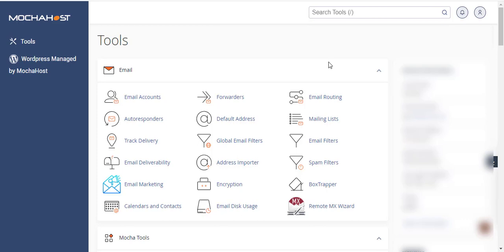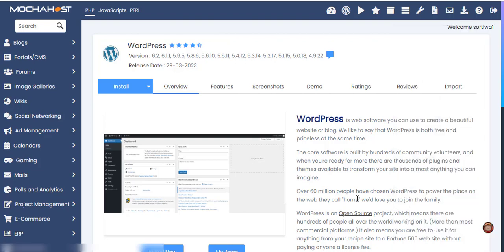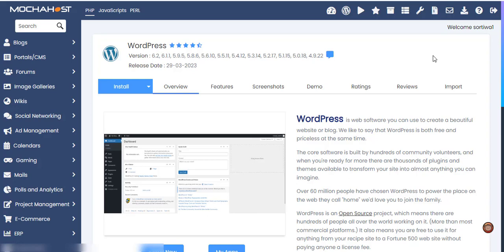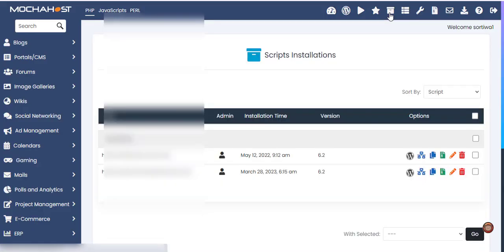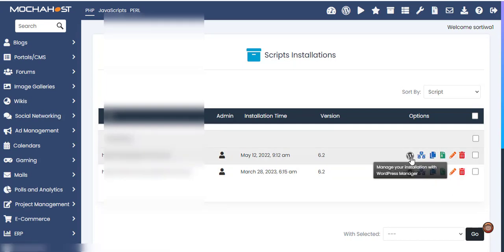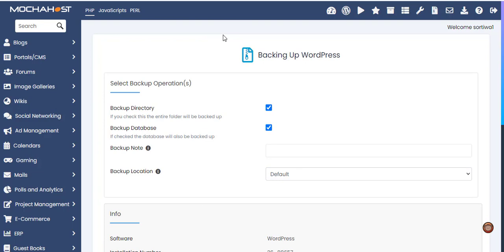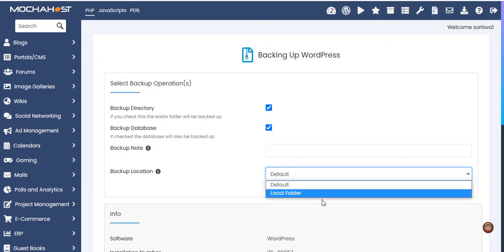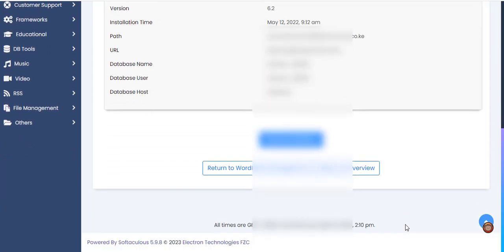How to Backup Wordpress Website from Cpanel ? Cpanel Tips & Tricks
In this video I'll show you  How to Backup Wordpress Website from Cpanel. The method is very simple and clearly described in the video. Follow all of the steps & How to Backup Wordpress Website from Cpanel